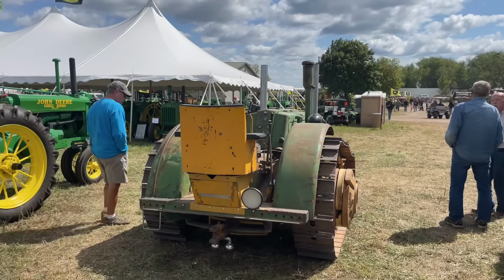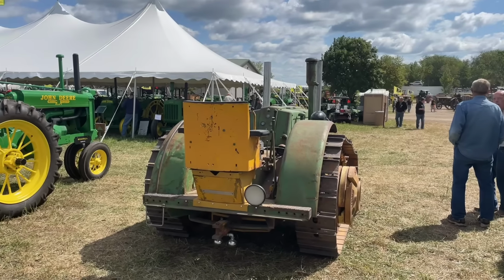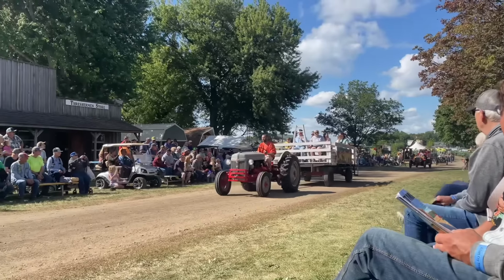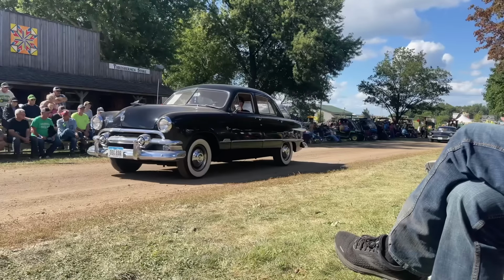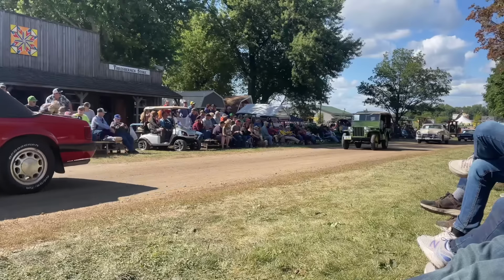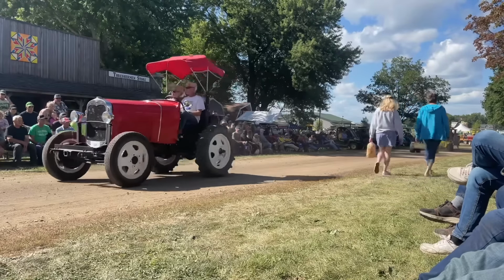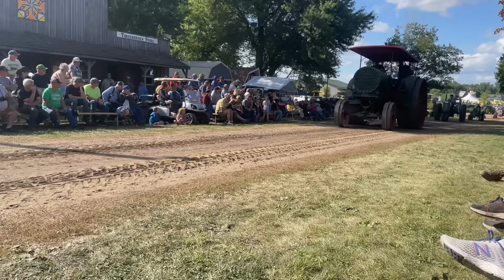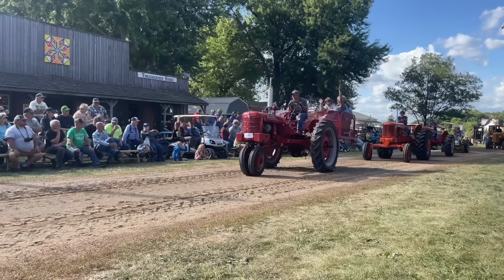Threshermen & Collector Show Albert City Iowa